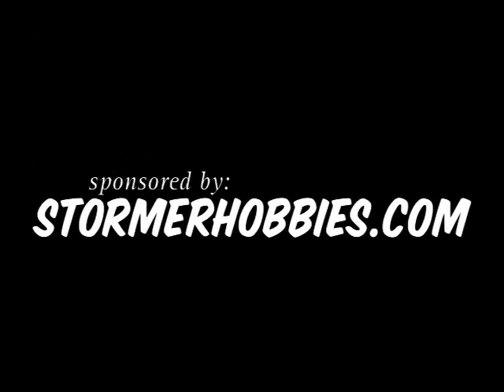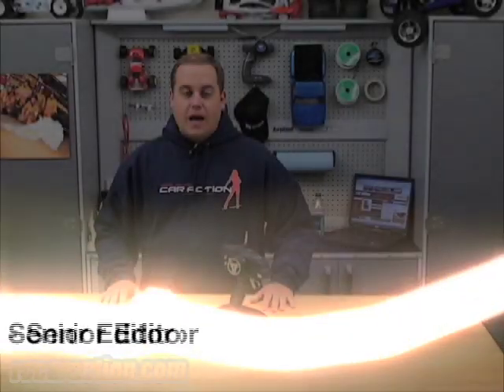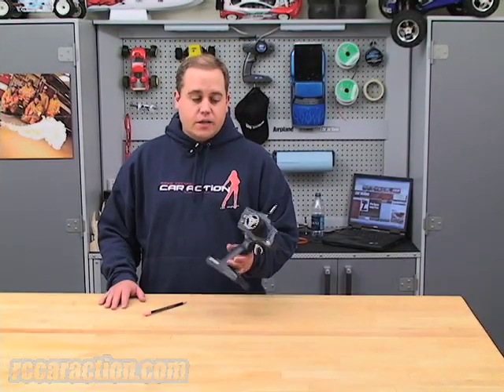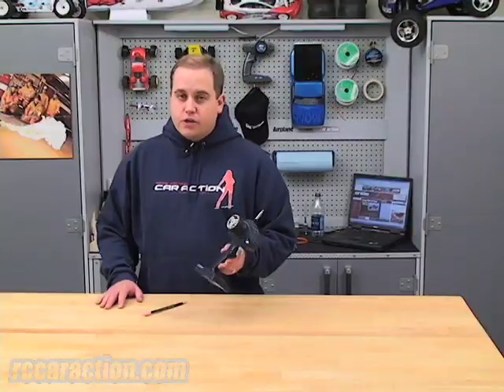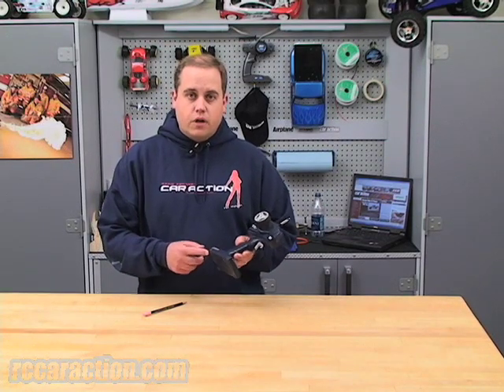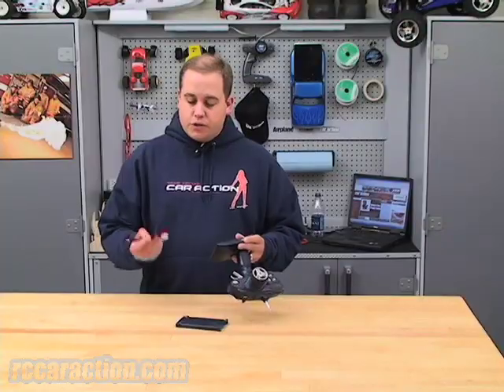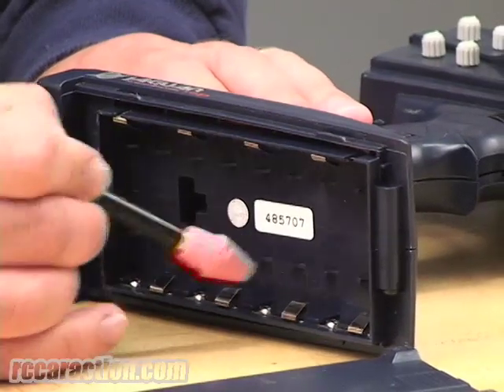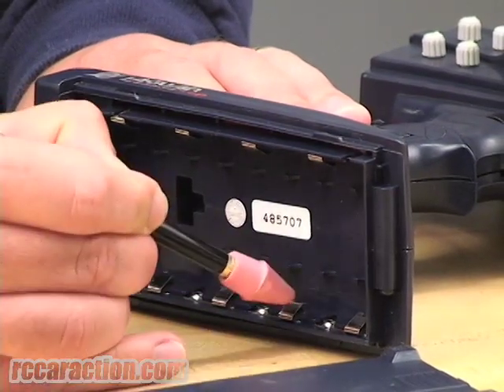How To Clean A Transmitter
RC Car Action Editor Paul Onorato shows you how to properly clean the contacts on your transmitter.